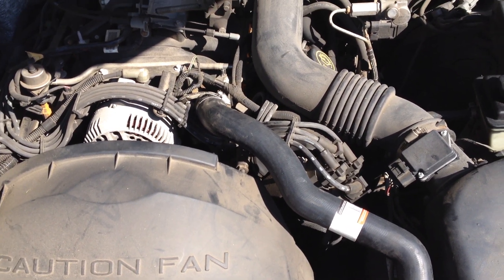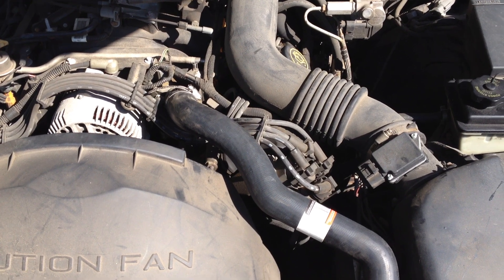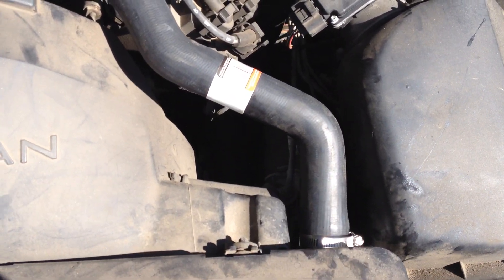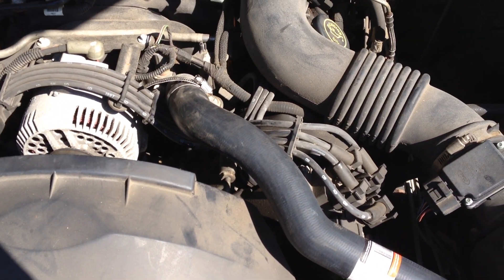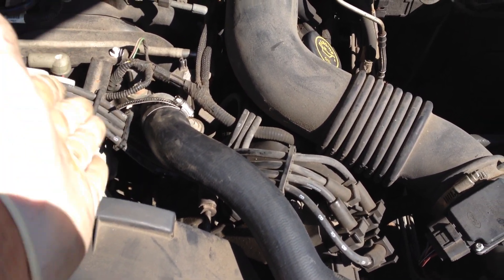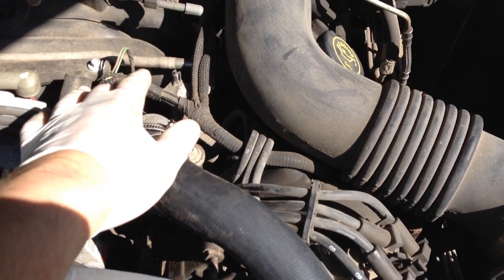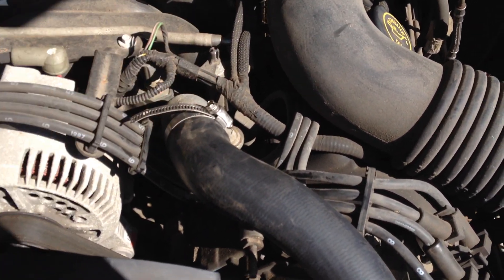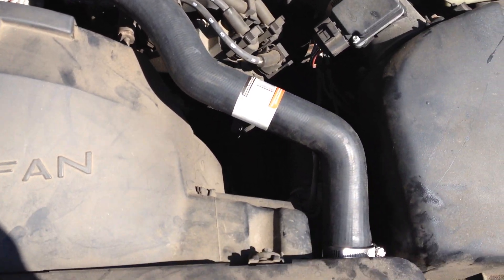Lincoln Towncar 97 coolant change part1